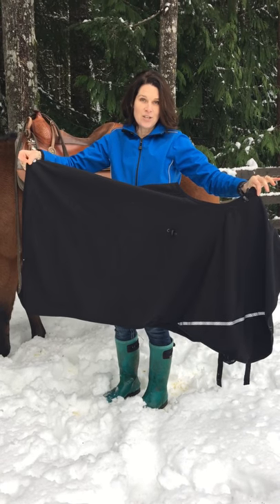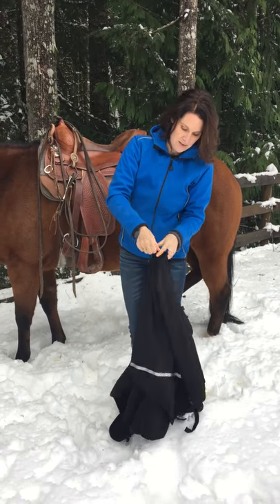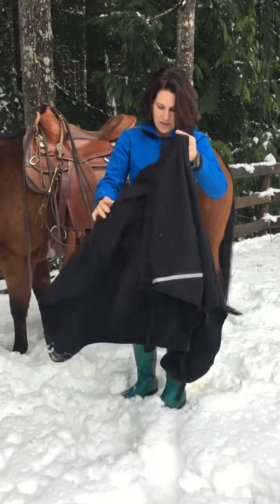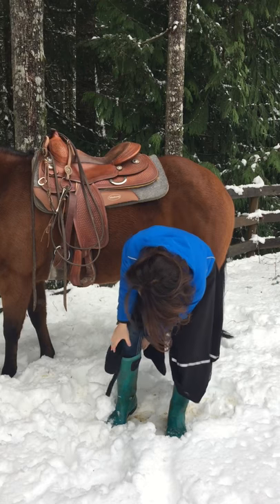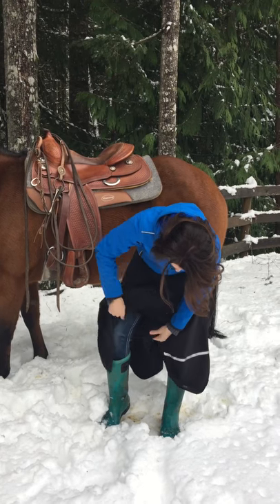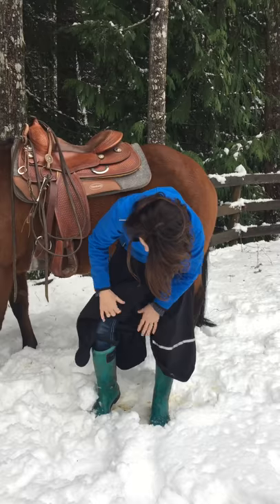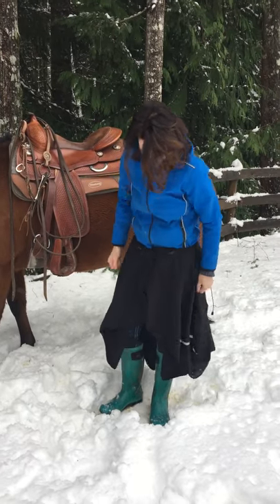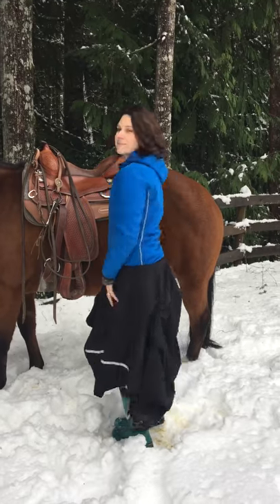How to put on your Extended Saddle Skirt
This video shows you how easy it is to put on the extended saddle skirt.